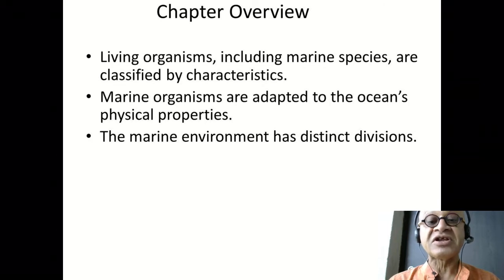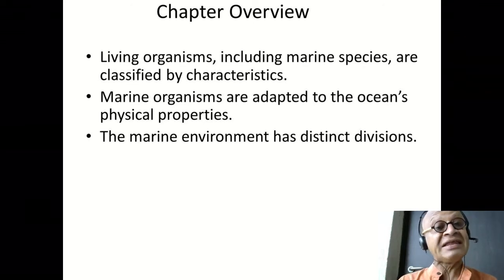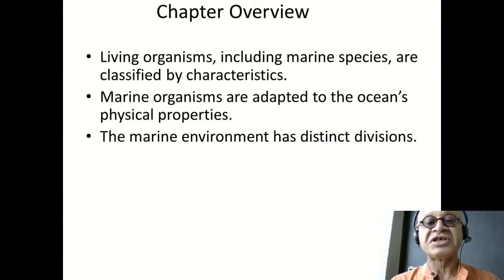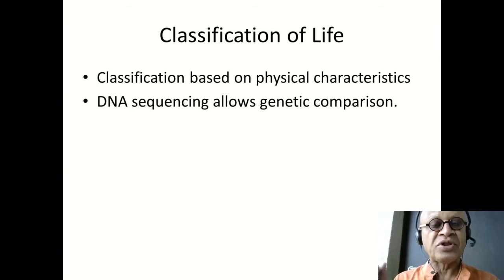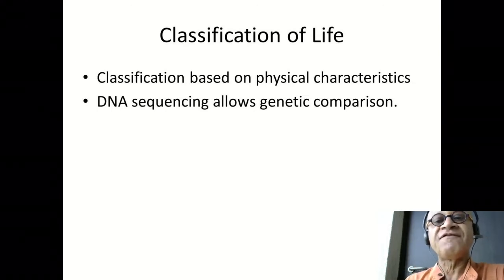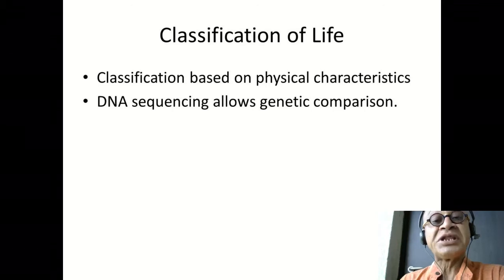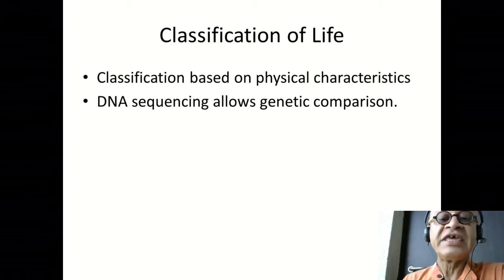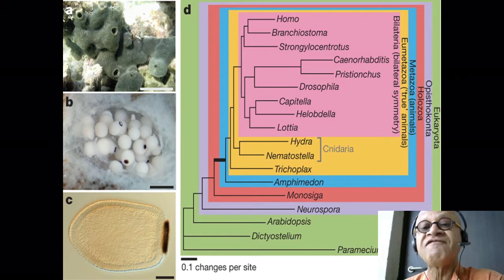1 Chapter 12 Marine Life and the Marine Environment